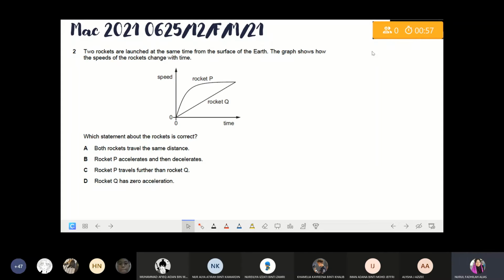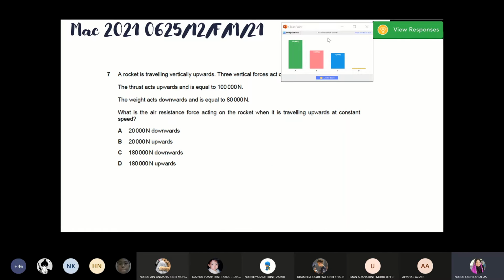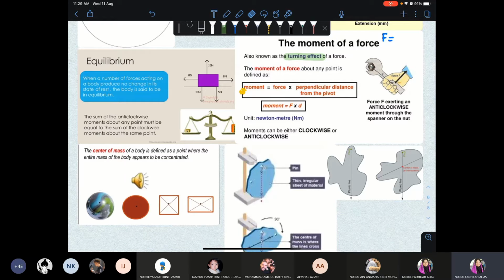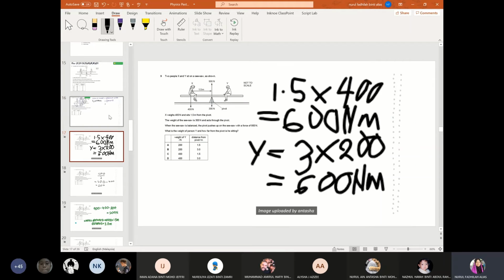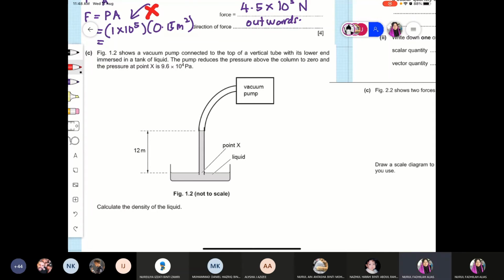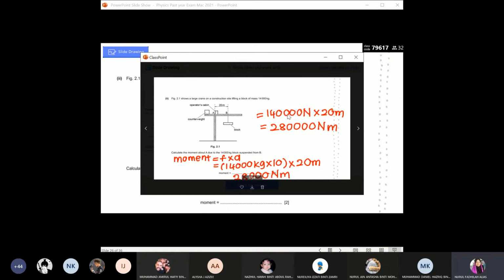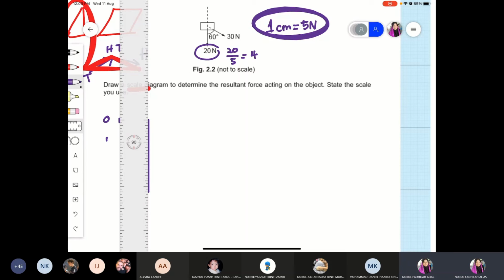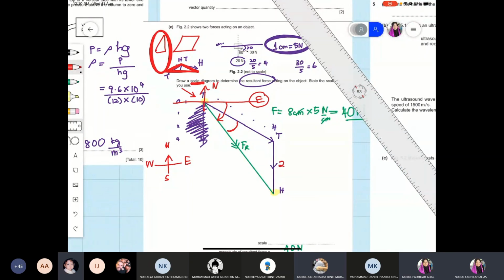Past Year IGCSE Mac 2021 | Paper 2 & 4 | Part 2